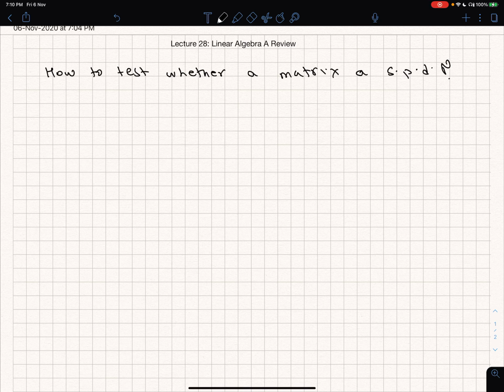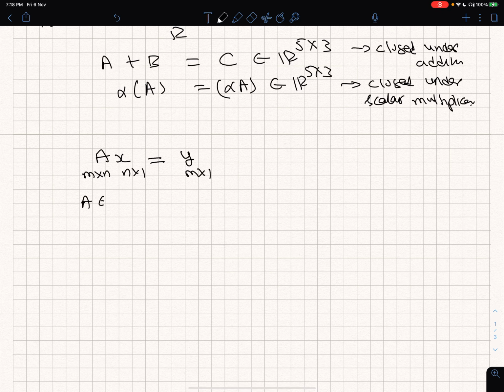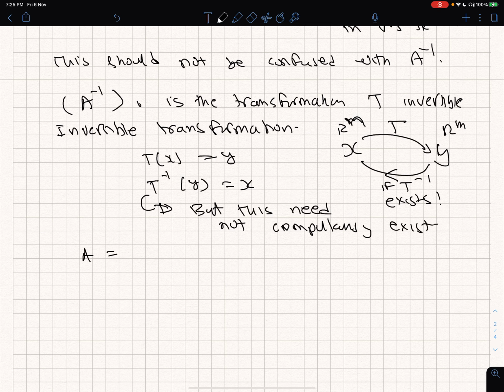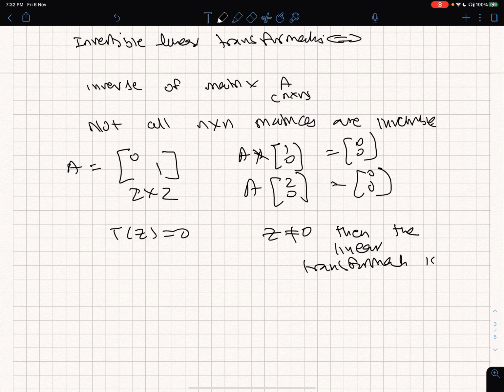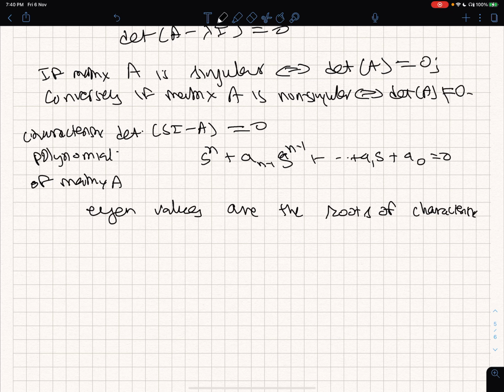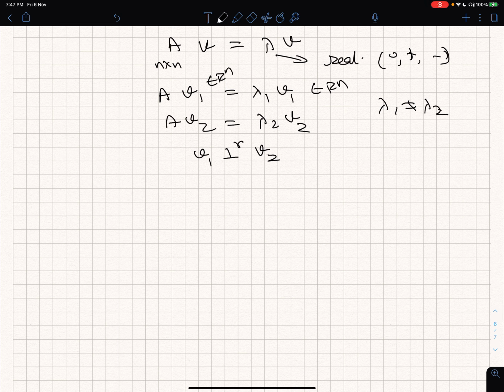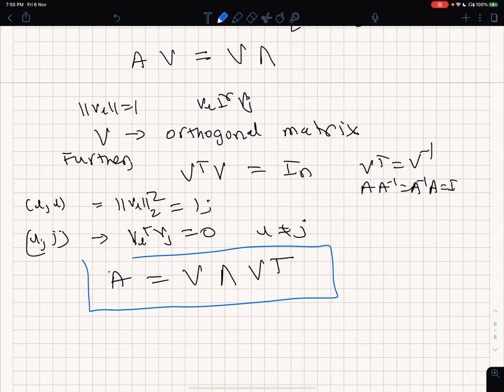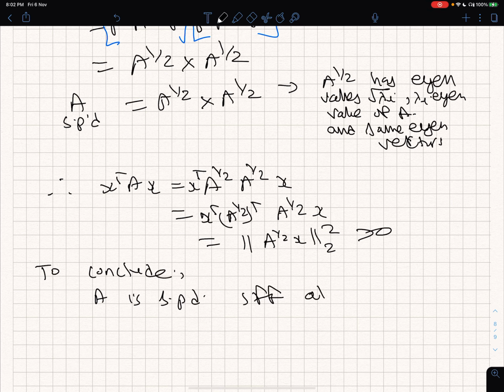Lecture 21- Linear Algebra : A review with focus on positive definite matrices